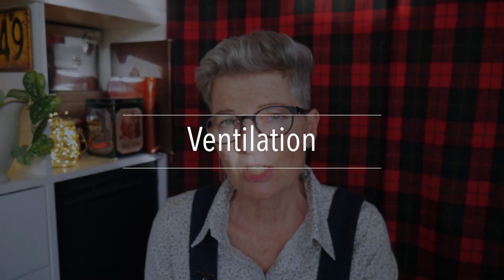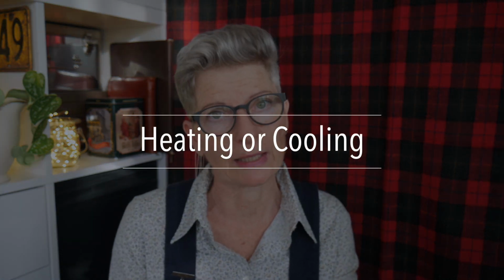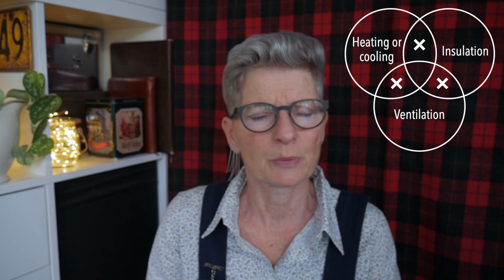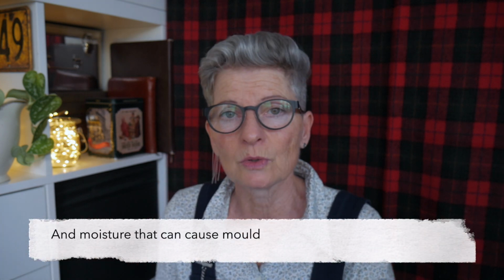Comfortable sustainable urban home for living well - Basic essentials of green building house design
Understanding the basics of good house design is essential if you want to create a warm, comfortable, mould-free home. And let's face it, living a damp, cold and draughty house is no fun at all!

But if you don't understand the basics of how to achieve what you want, it's very difficult to make it happen. So I thought I'd do a few videos covering what I know in the hope that it can help someone to improve their home and live more comfortably and be more energy efficient.

There are three key elements that have to be present and work together to create a place that is a pleasure to live in, and is cheap to run - Insulation, ventilation and heating/cooling. I think of these as the 'trinity' of good building design but you'd be amazed just how many houses are built for street appeal and not for ongoing comfort and low bills. In this video, I go into this concept in a bit more detail but don't get into the technical stuff, which can sometimes be a bit off-putting.

I have renovated my house using the principles that I will cover in this playlist so check out my 'Renovation' playlist to see how it all came together. I can attest that incorporating these principles does indeed create a very pleasant home to live in :-)

DEFINITION OF A POCKET FARM
[noun] A pocket farm is a small area of land that has been repurposed to grow food and/or keep small animals (worms count) as its primary purpose. It is an oasis of sustainable agriculture and wildlife habitat in or around a densely populated area. May include: balconies, patios, driveways ... or anything you can think of really!